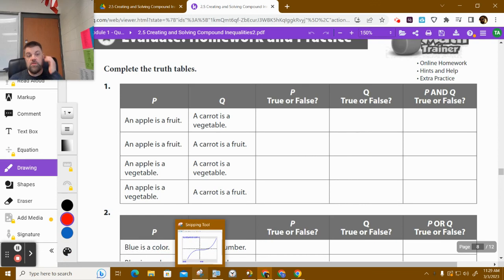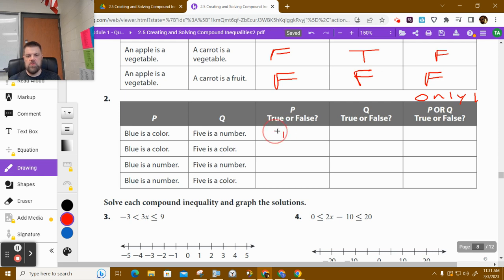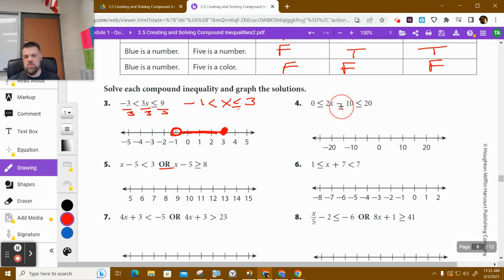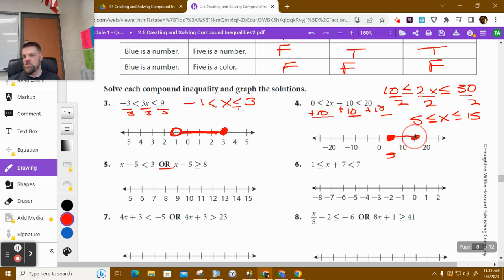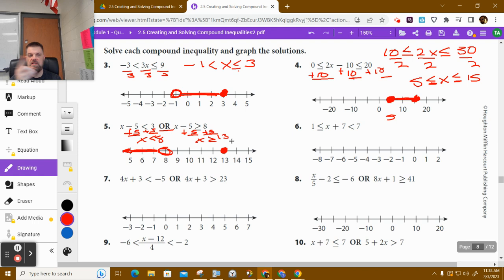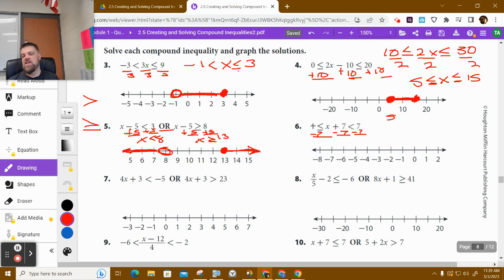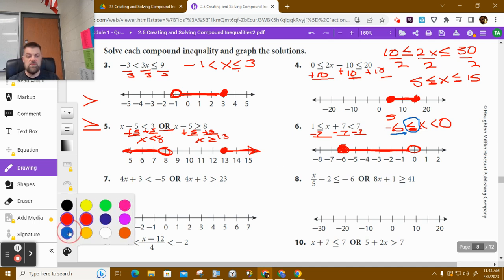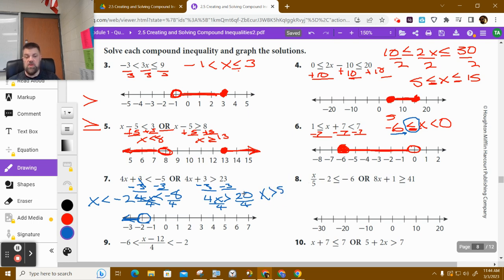Algebra 1 2.5 Creating and Solving Compound Inequality Problems 1-7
Tom Adams teaches his students to solve compound inequalities and graph the solutions on a number line.